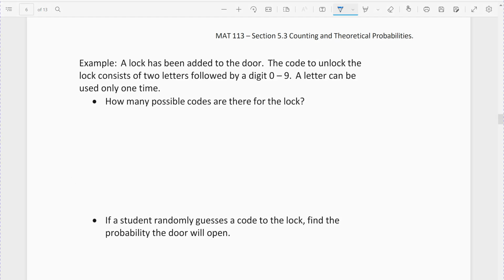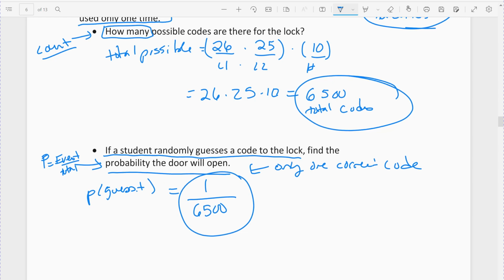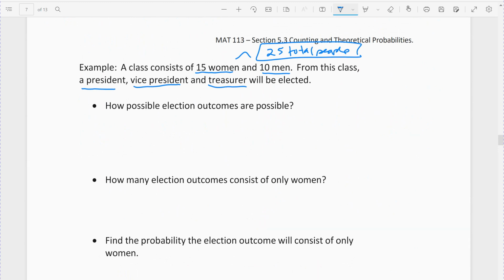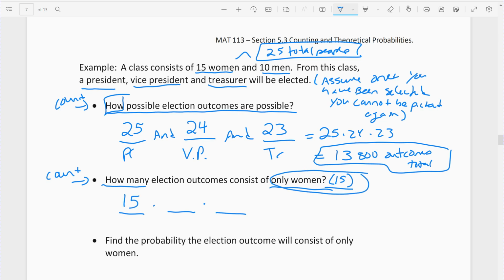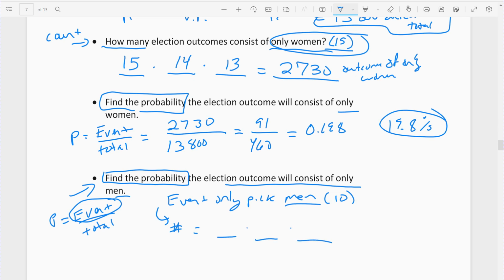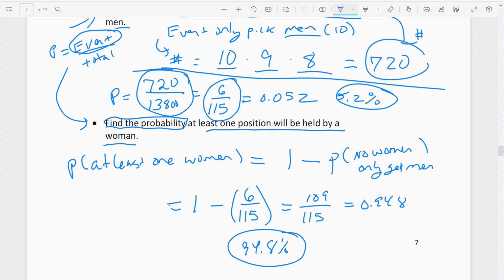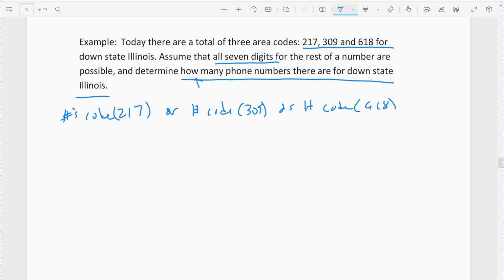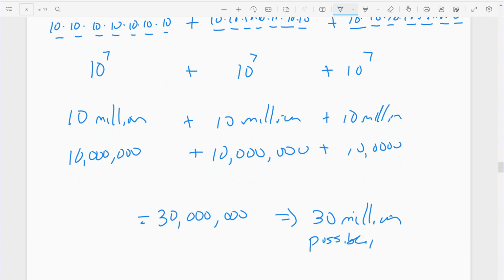Section 5.3 video 3 counting and probability examples 3, 4, and 5